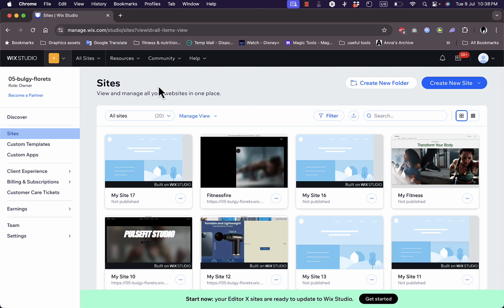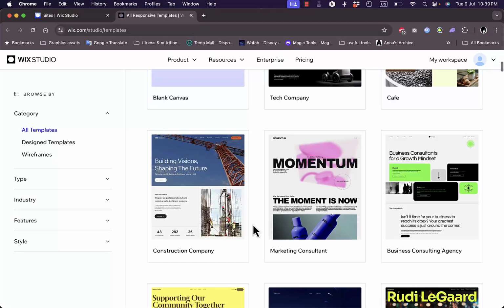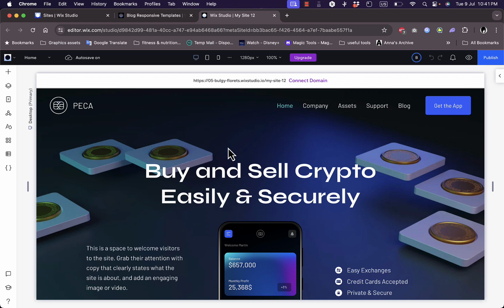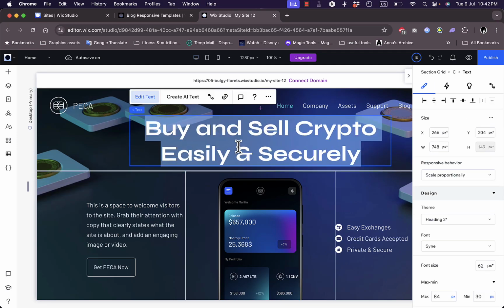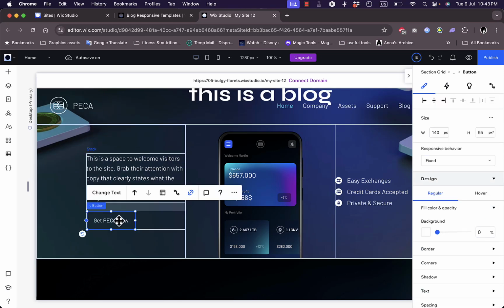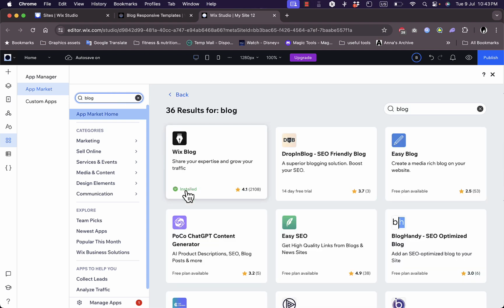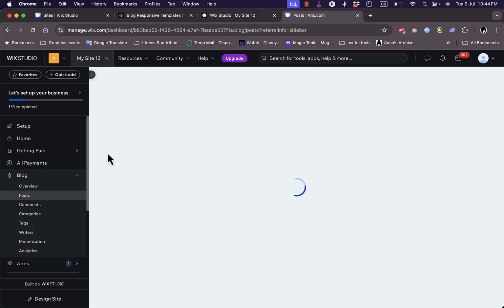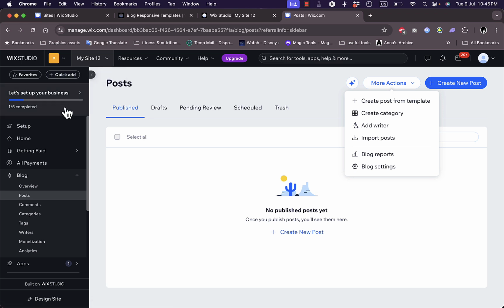How to Make a Blog on Wix | Wix Blog Tutorial 2026